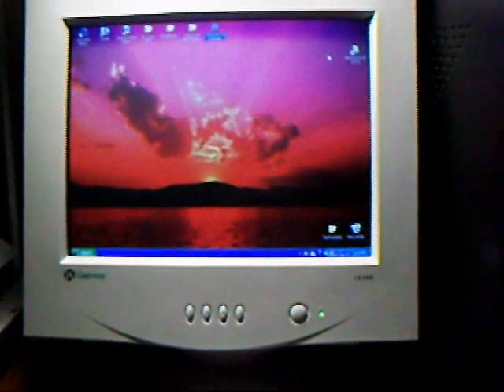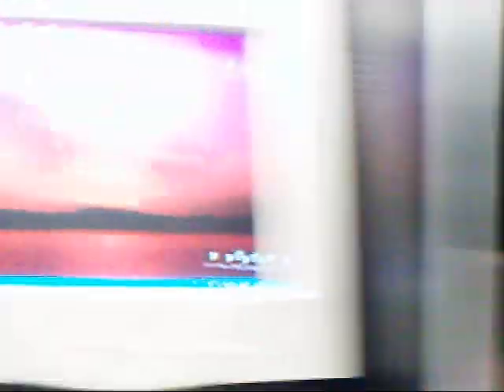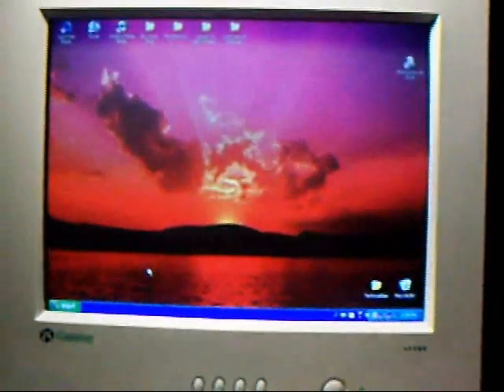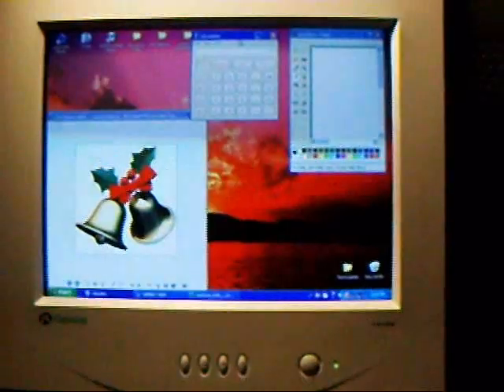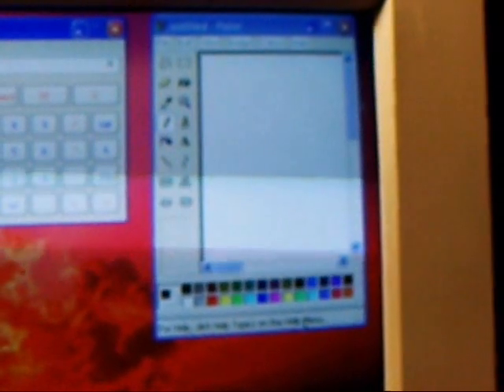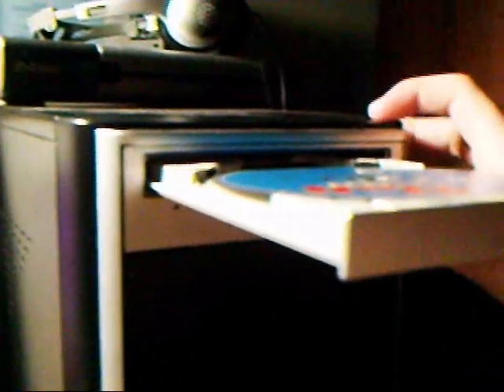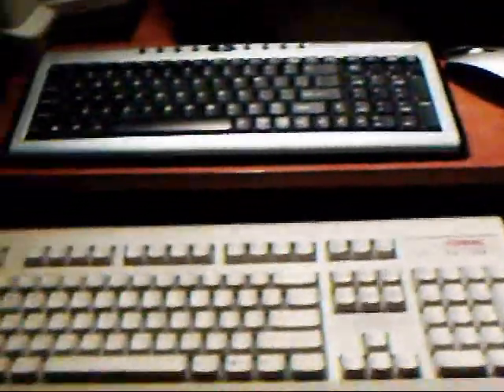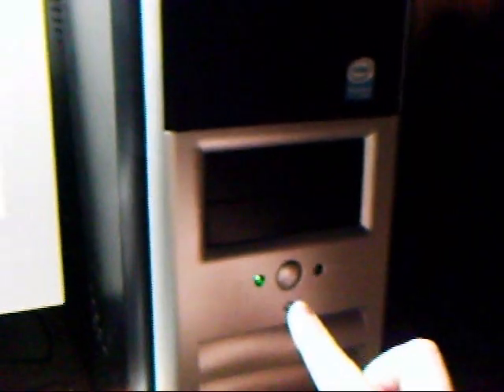Computers for Dummies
Yeah... its only for people who REALLY don't know how to use a computer.